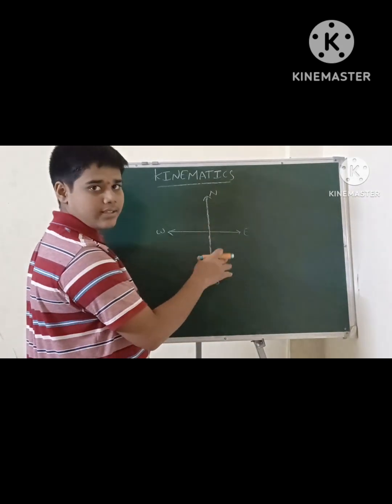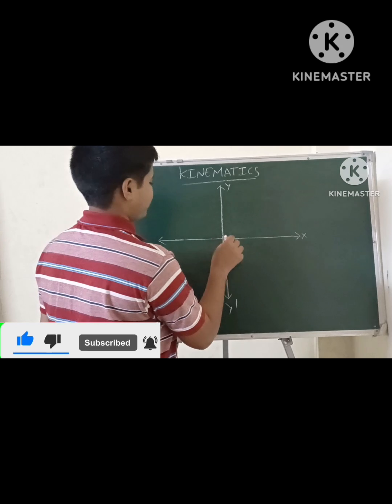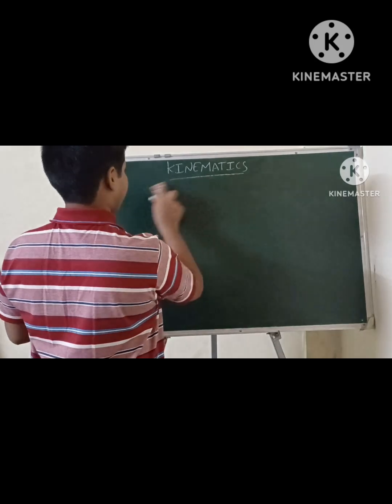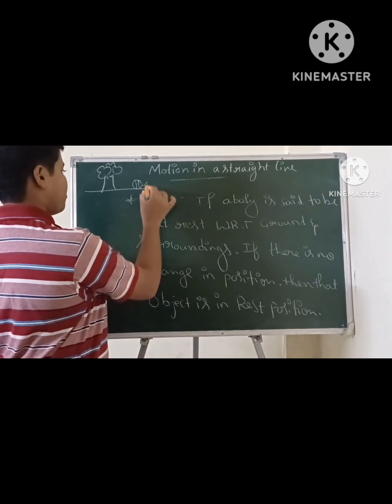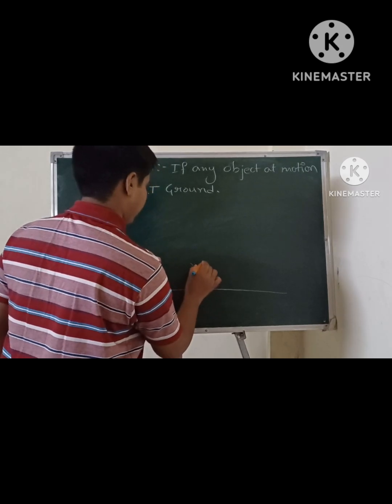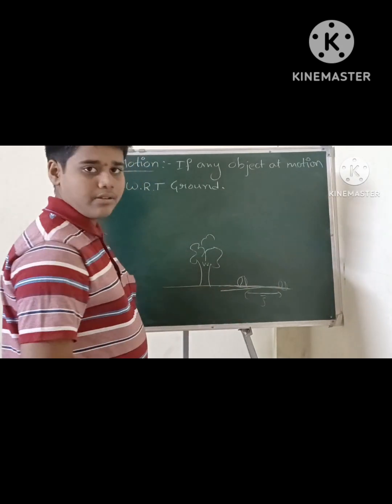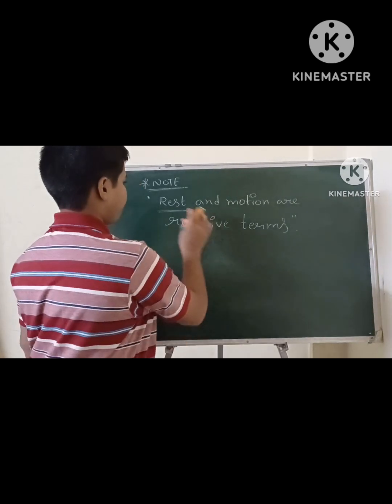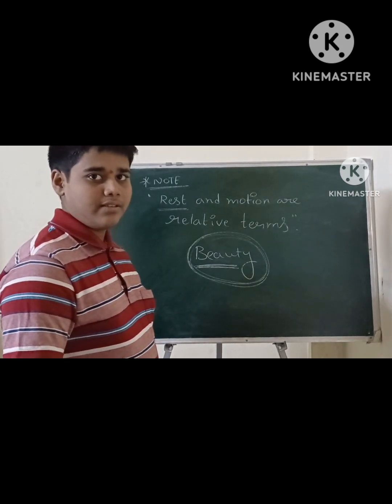WHAT IS KINEMATICS IN PHYSICS ?KINEMATICS | DIFFERENT BETWEEN REST&MOTION | CLASS-8 | IIT FOUNDATION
IN THIS VEDIO WE WILL STUDY ABOUT WHAT IS KINEMATICS IN PHYSICS ?

Leave any questions or comments below, and we'll do our best to respond.